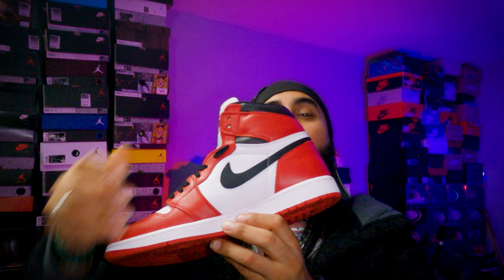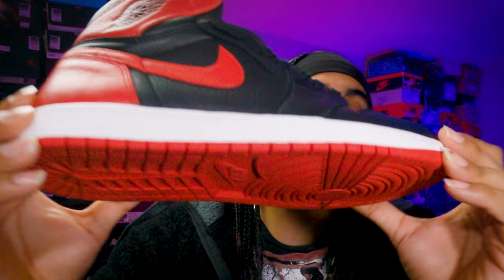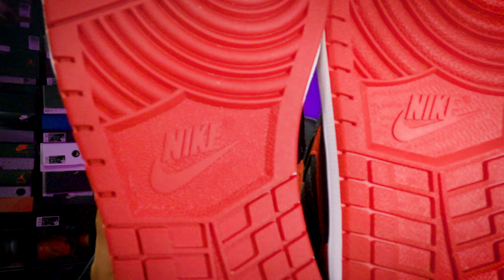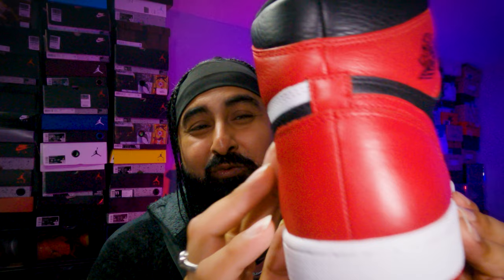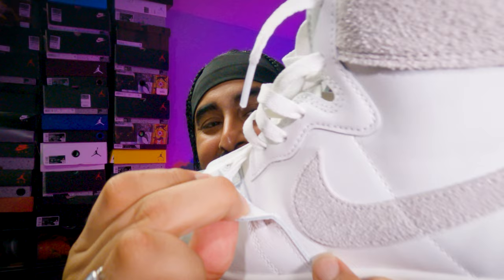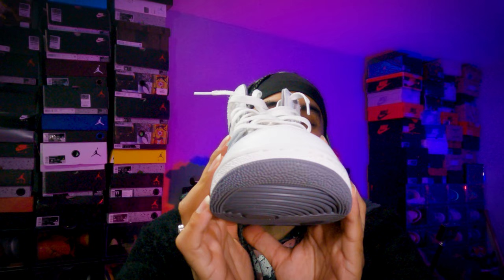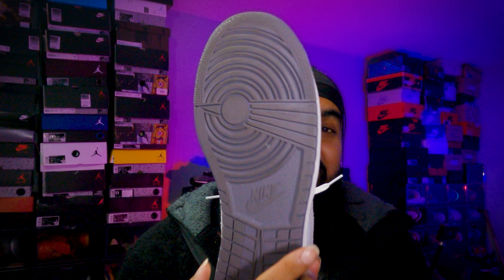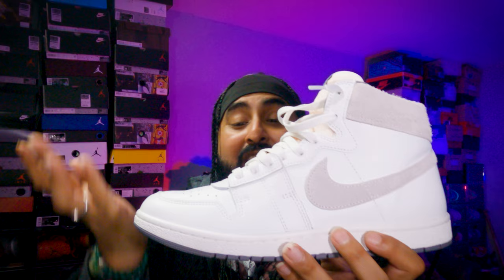WHAT ARE THE DIFFERENCE BETWEEN THE JORDAN 1 AND THE JORDAN AIRSHIP!! WHAT SILHOUETTE DO YOU PREFER?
Today I am looking at the comparison between the Jordan 1 OG high and the Jordan Air Ship.

What are the differences? Does it fit the same?

How comfortable are the Jordan Air Ships compared to the Jordan 1?

We are about to find out.